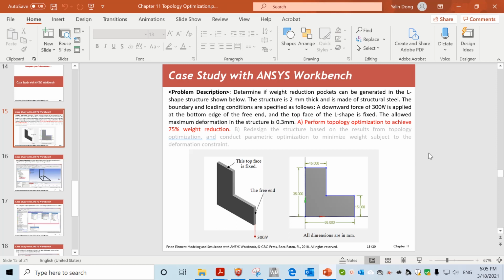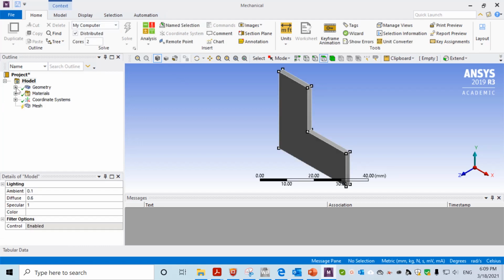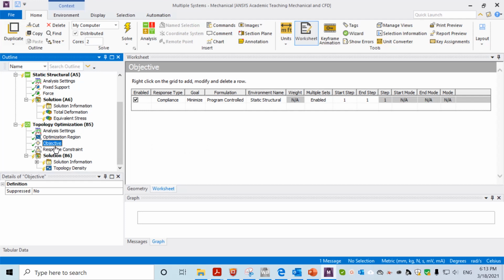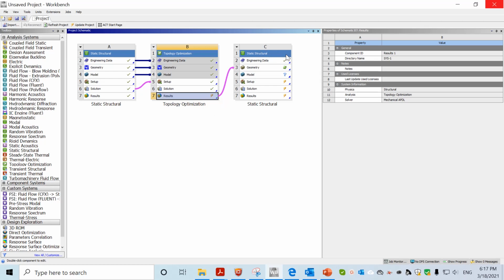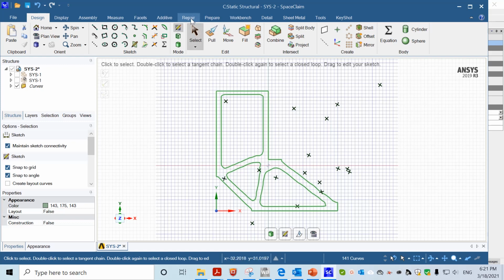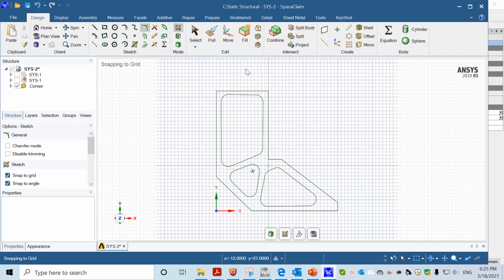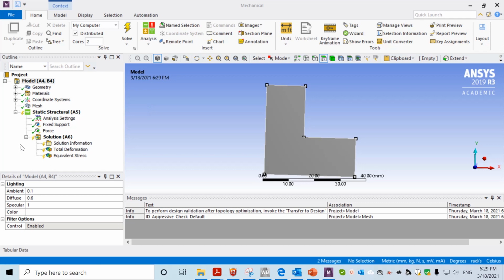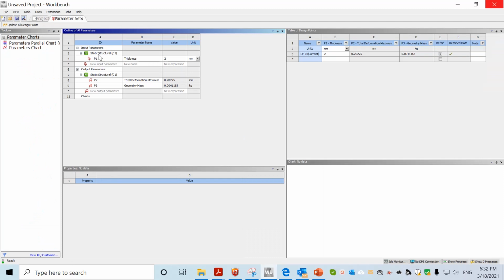Chapter 11: Part 1-ANSYS topology optimization for using less material to achieve maximum stiffness.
There are two parts for this topic. In part 1: we show how to use topology optimization in ANSYS workbench to reduce mass but keep the level of stiffness of the structure.

In part 2, we will show how to use response surface optimization in ANSYS to further optimize the structure based on design of experiment concept.